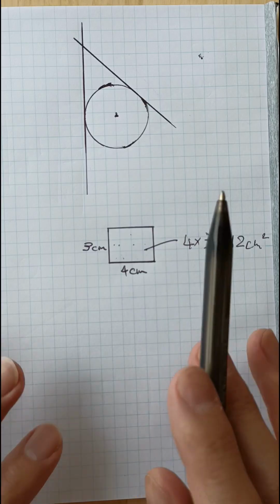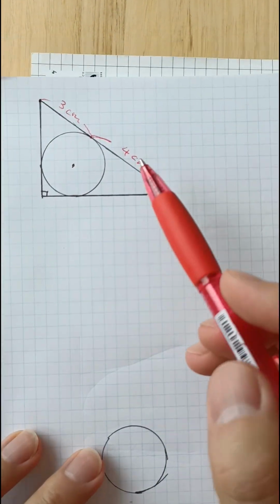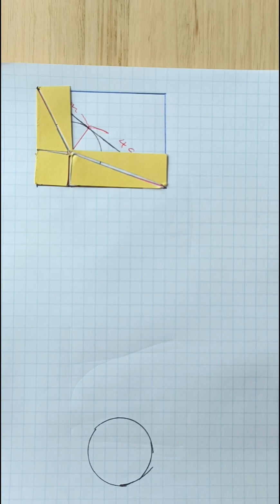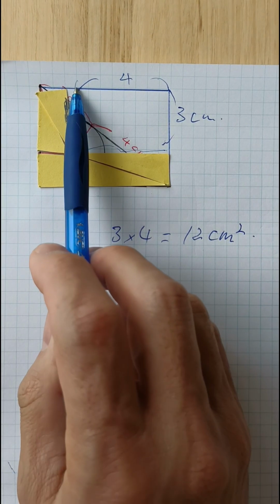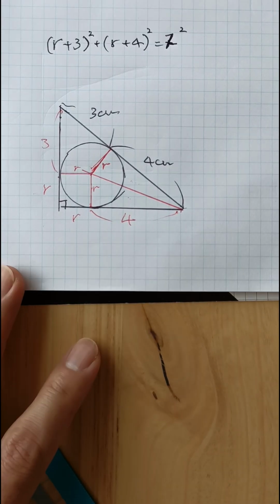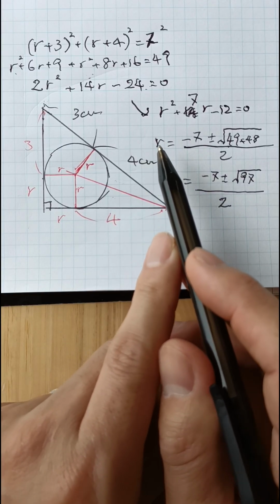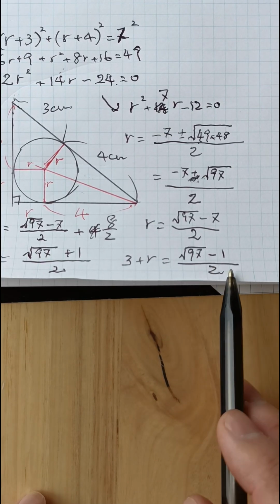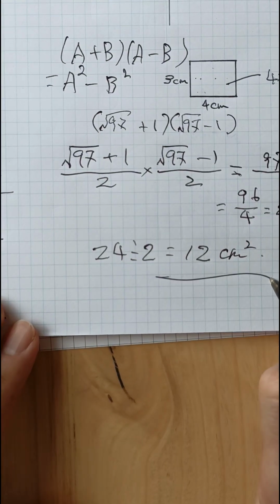How to find the area of the triangle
Showing how to find the area of the rectangle in two different ways.
one is a way even primary students could understand, and another way is using high school maths